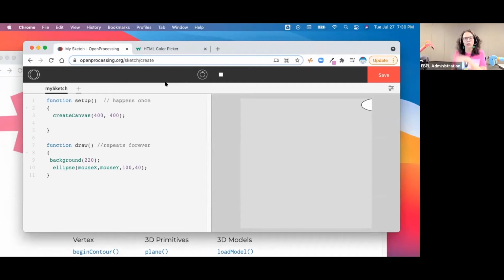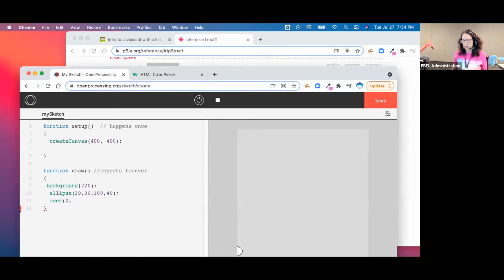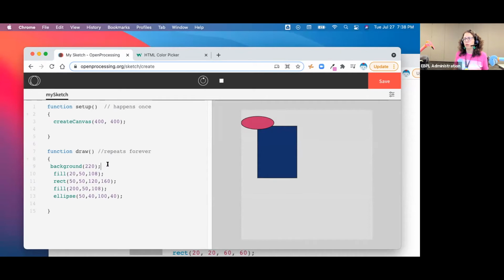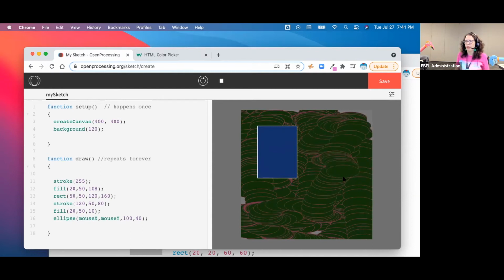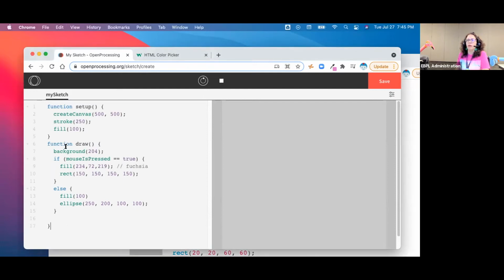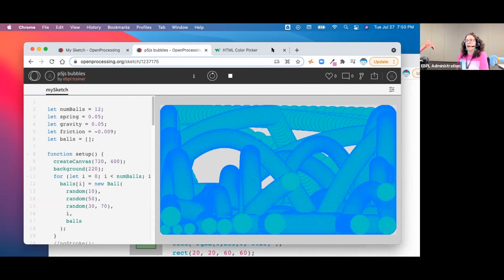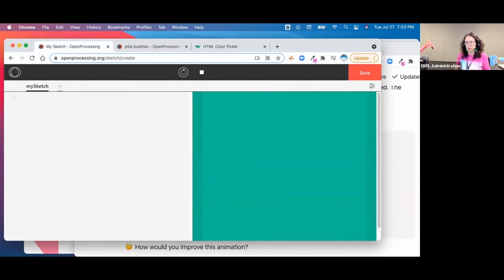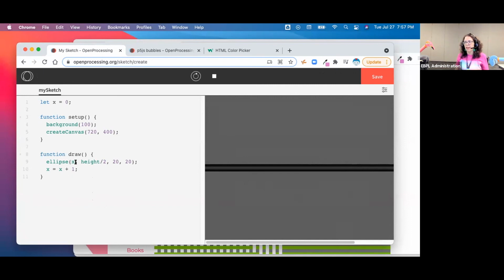Intro to Javascript with p 5.js: Create impactful Media Art Class #2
Code editor:
Recorded on July 27, 2021.
Edited version.